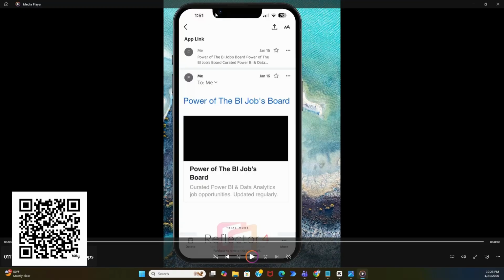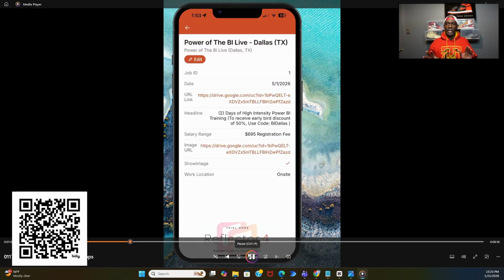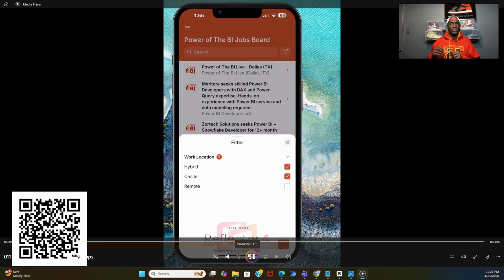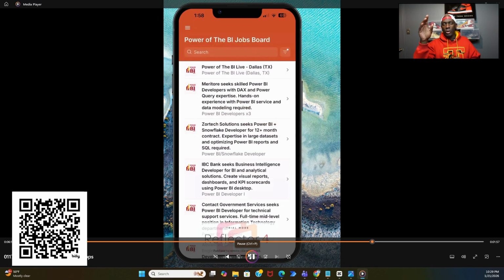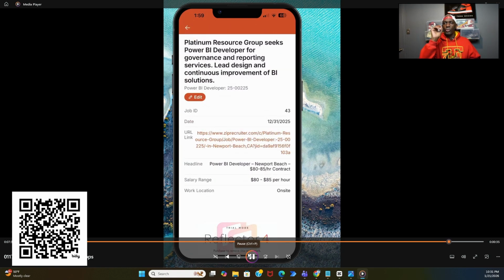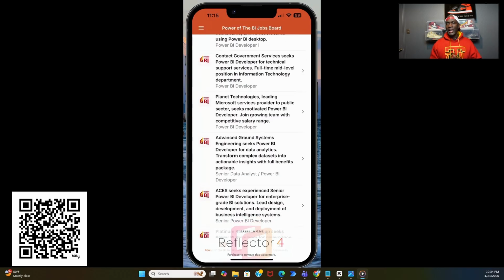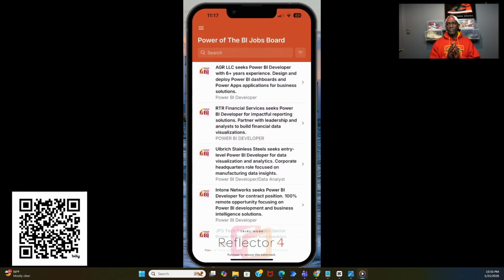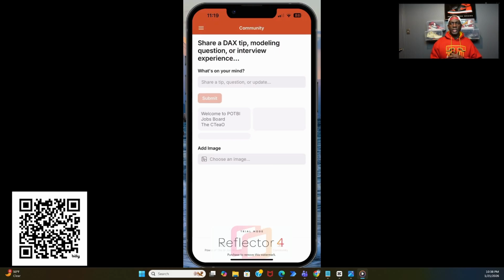I Built a Power BI Jobs App (Here’s Why)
In this video, I walk through the concept and creation of BI Launchpad, a Power BI jobs app designed to help users find Power BI job opportunities, discover Power BI events, and engage with the Power BI community in one place.

As more people learn Power BI, one of the biggest gaps isn’t tutorials—it’s access to jobs, visibility, and community. BI Launchpad was built to solve that problem by creating a centralized hub for the Power BI ecosystem.

📌 What You’ll Learn in This Video:

▪️ Why I built a Power BI jobs app
▪️ How BI Launchpad supports the Power BI career journey
▪️ How jobs, events, and posts work together in one platform
▪️ How Power BI skills connect to real-world opportunities
▪️ How community-driven tools accelerate career growth
▪️ What problems BI Launchpad solves for beginners and professionals

This video is ideal for Power BI beginners, career switchers, and working professionals who want to go beyond learning visuals and start thinking about career strategy, visibility, and opportunity.

By the end of this video, you’ll understand how BI Launchpad fits into the Power BI ecosystem and why tools like this matter as you grow in analytics.